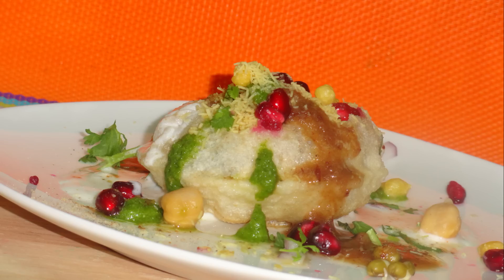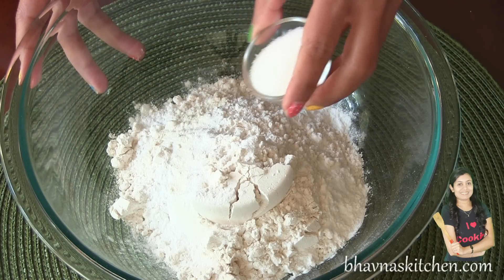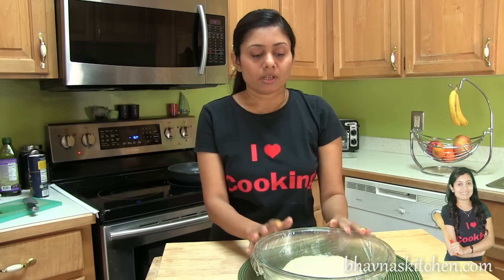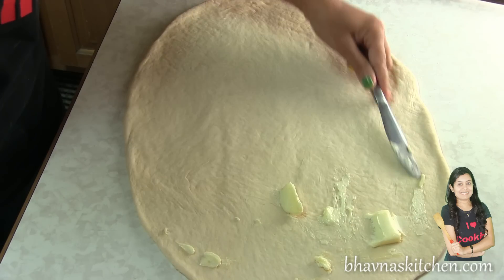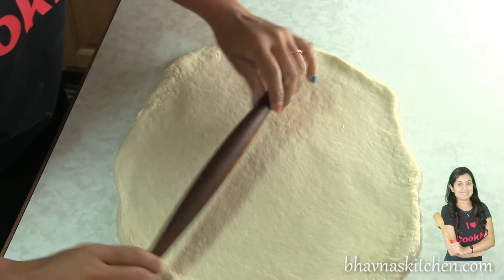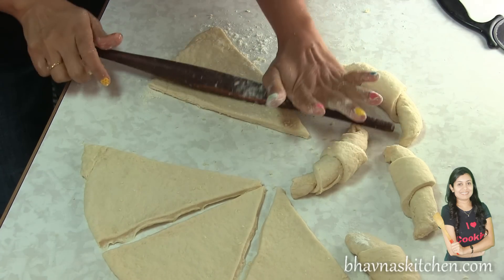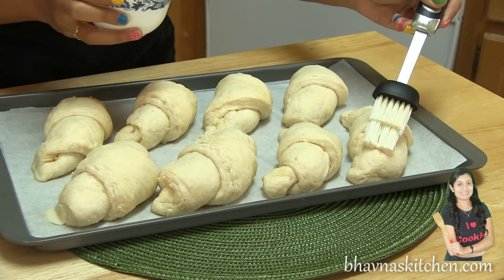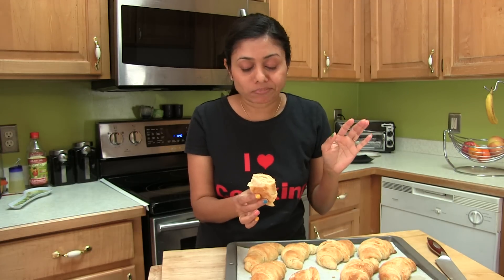Eggless French Croissant Rolls Video Recipe by Bhavna | Flaky & Buttery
When you make breads at home, you can do more with it such as adding flavors of your choice, stuff them with your favorite ingredients before rolling them into crescent and much more.

Ingredients
  Luke warm water/Luke warm milk 1⁄3 Cup (5.33 tbs) (more as needed)
  Rapid rise yeast 2 Teaspoon
  Sugar 20 Gram, divided (1 tsp + 1 tbsp)
  Plain flour 1 1⁄2 Cup (24 tbs)
  Salt 1 Teaspoon
  Oil 1 1⁄2 Tablespoon
  Butter/Margarine 6 Tablespoon, softened
  Milk 2 Tablespoon
  Oil 1⁄2 Tablespoon (For greasing)
  Flour 1⁄4 Cup (4 tbs), divided (For dusting)
Directions
GETTING READY

In a measuring cup, add in the water, dry active yeast and 1 teaspoon. Let it rest for 10 minutes.
In a large bowl, add in the flour, remaining sugar and salt. Mix well with hands.
Pour in the oil and mix well. Set aside.
Mix the yeast with a spoon and pour into the flour mixture. Knead with hands and add more water if needed.
Drizzle some oil over the dough and grease the bowl. Cover the dough with plastic wrap and let it sit for 60 minutes or until double in size.
Preheat oven to 375 degrees F. Line a baking tray with parchment paper and set aside.
MAKING

Punch down the dough and flour the kitchen surface. Knead for a minute.
Roll the dough 1/8 inch thick. Spread some butter over the rolled dough. Sprinkle some flour over it and fold to give a shape of puff pastry.
Sprinkle some more flour and roll ¼ inch thin, again grease with butter, followed by some more flour. Roll again into ¼ inch thin and make a circle. Cut in a triangle shape and roll each piece into croissant shape.
Place all the croissant over the prepared baking tray and cover. Let it rise for 30 minutes or until double in size.
Grease the top with milk and bake in the oven for 14 minutes.
SERVING

Serve with some fruit preserves.